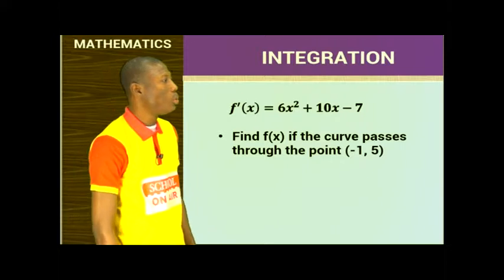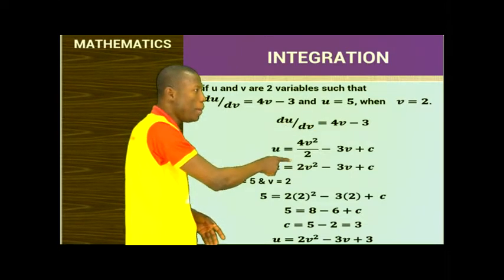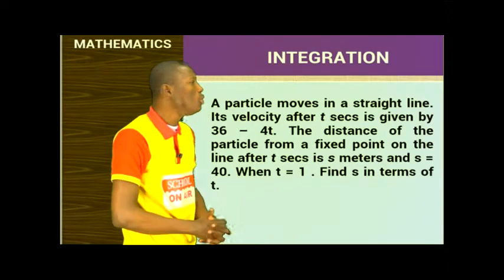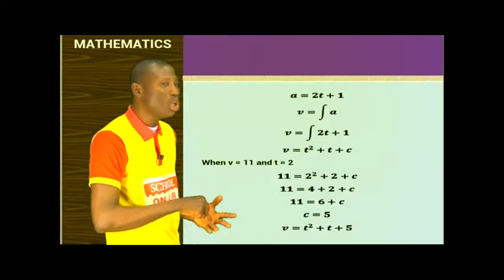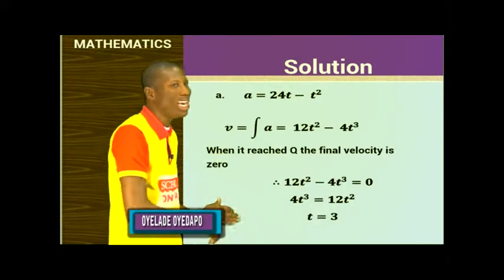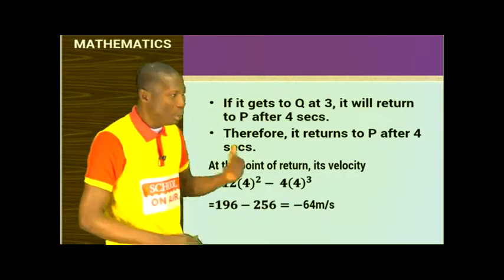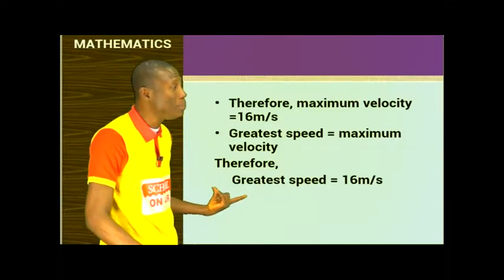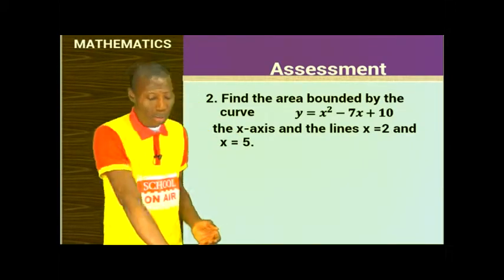Mathematics [ Integration continued ]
Integration is an important concept in mathematics and, together with its inverse, differentiation, is one of the two main operations in calculus. Given a function f of a real variable x and an interval [a, b] of the real line, the definite integral